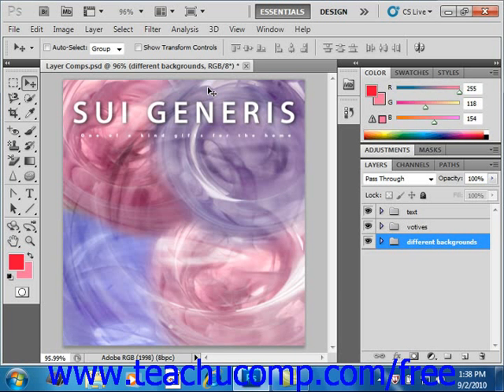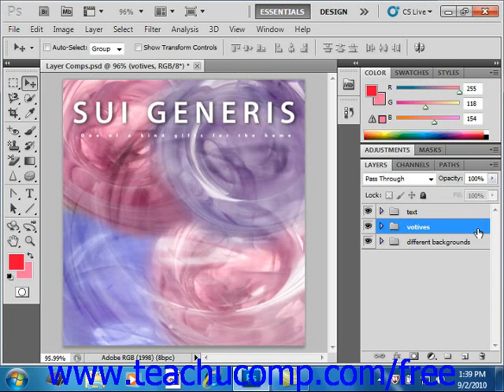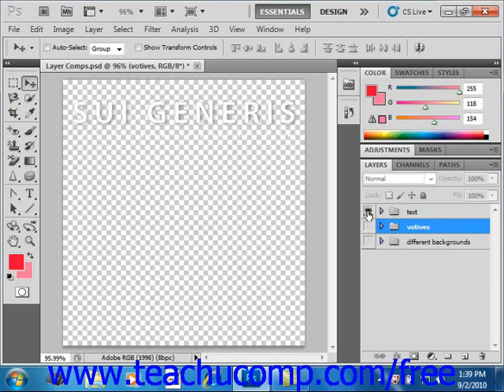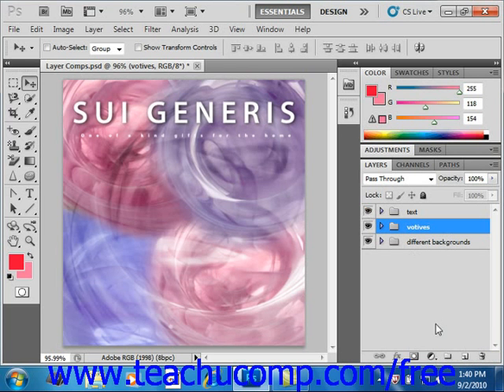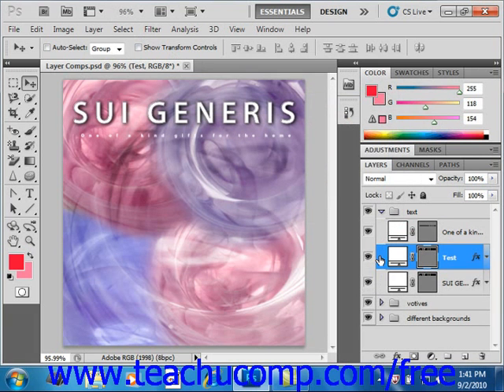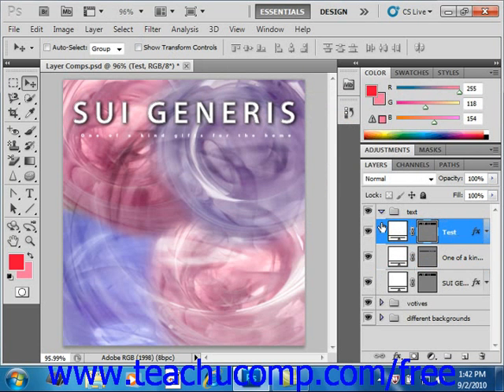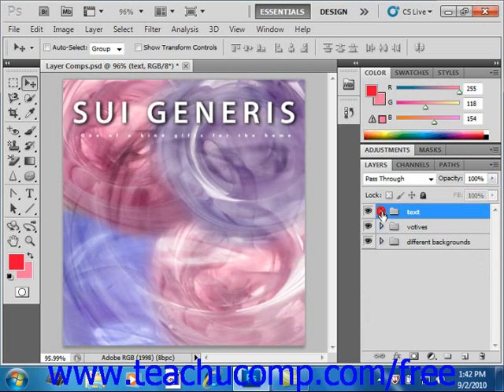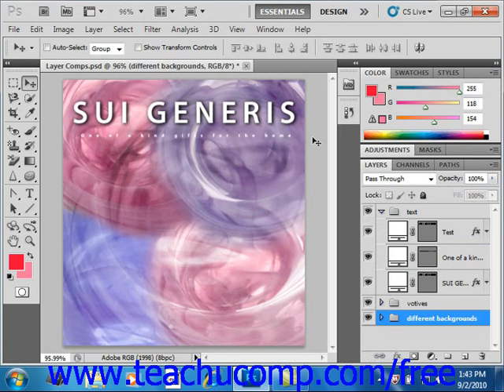Photoshop CS5 Tutorial Stacking & Linking Layers Adobe Training Lesson 9.3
Learn how to stack and link layers in Adobe Photoshop A clip from Mastering Photoshop Made Easy v. CS5. - the most comprehensive Photoshop tutorial available. Visit us today!